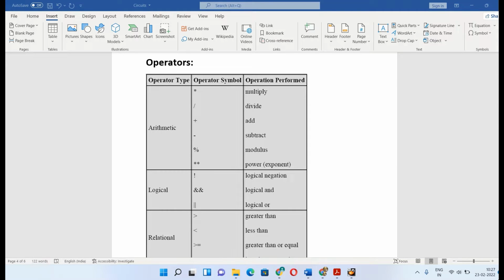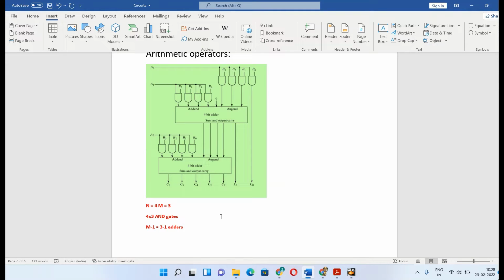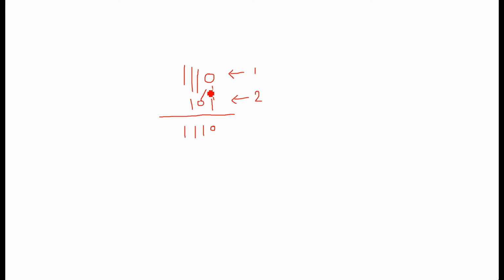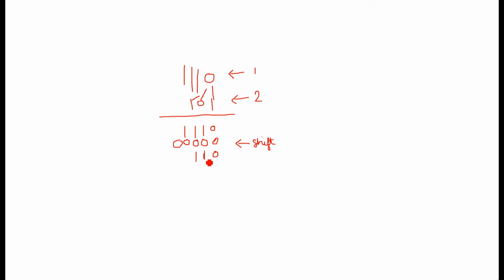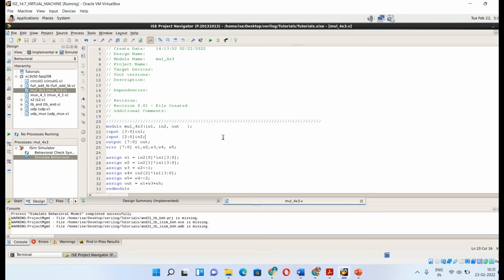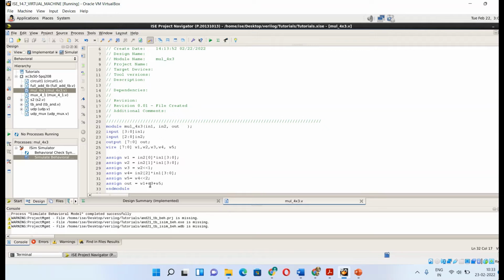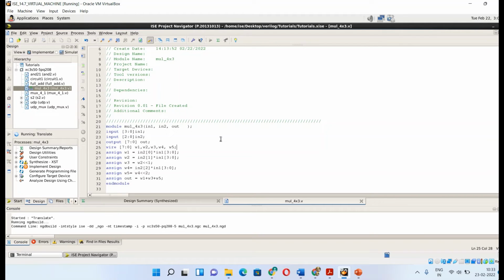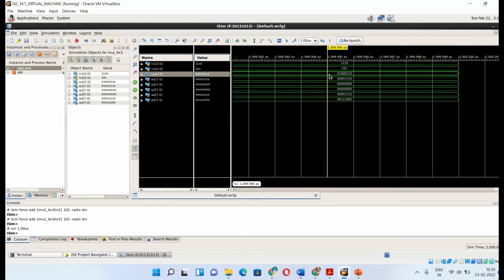VerilogTutorial8 | 4x3 multiplier in verilog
This tutorial is about how to implement 4x3 multiplier using operators in verilog.

This is very interesting topic, try to implement such exercised and projects and do comment in comment section if you want to learn more in this.